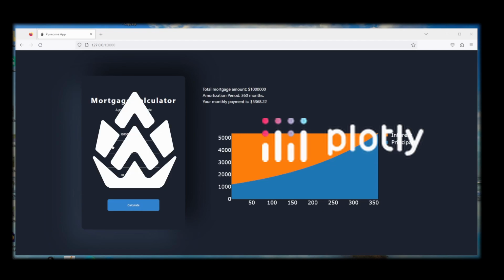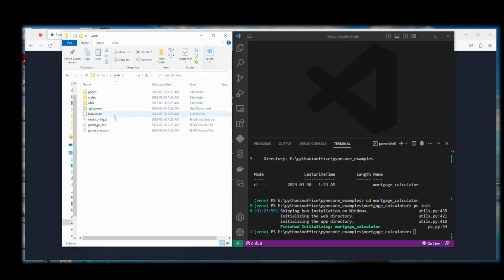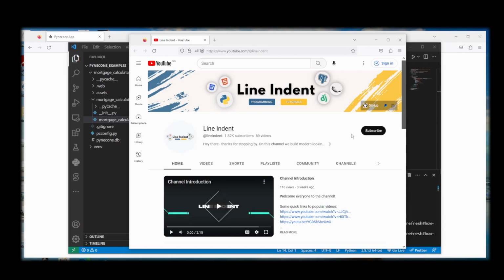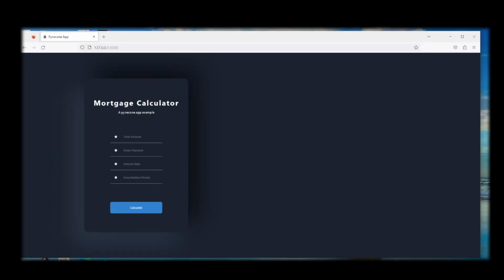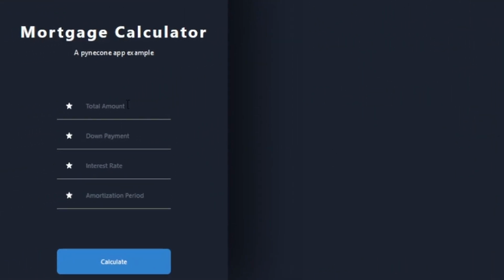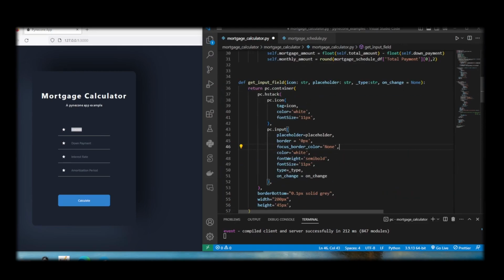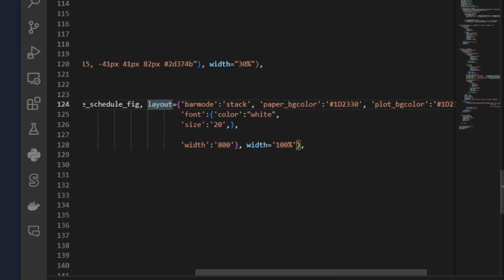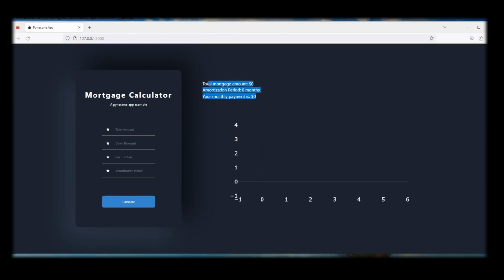Creating A Mortgage Calculator with Pynecone and Plotly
We can create a fullstack web application using just Python!

00:00 Intro
00:55 Start a Pynecone project
03:40 Frontend
05:00 Backend
11:56 Webapp Demo